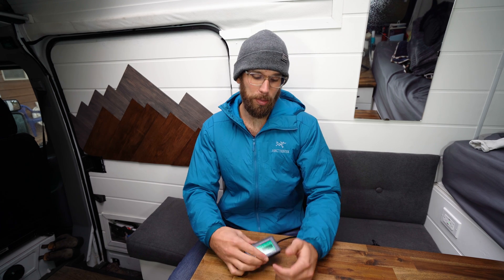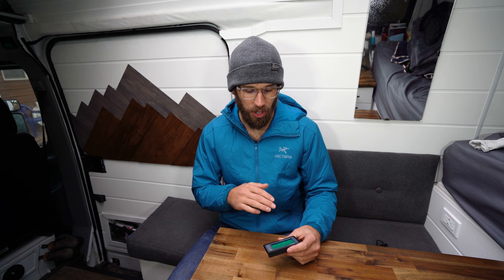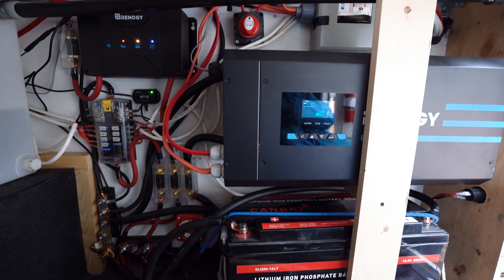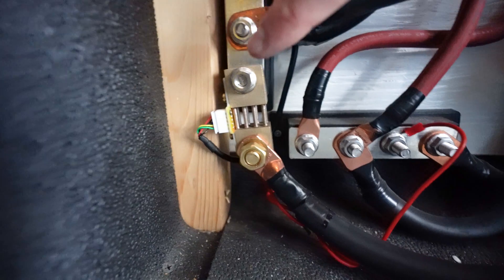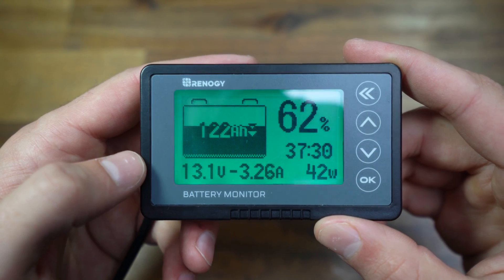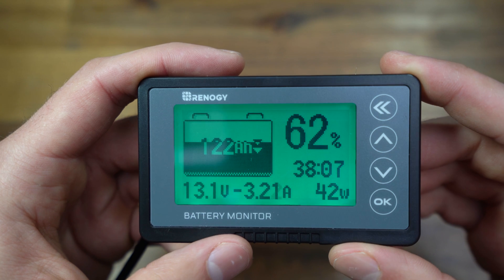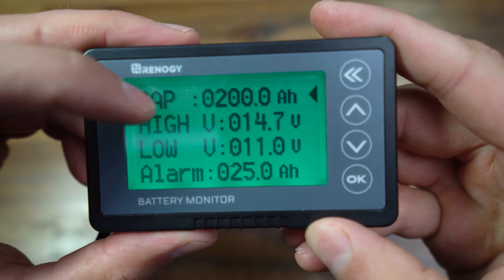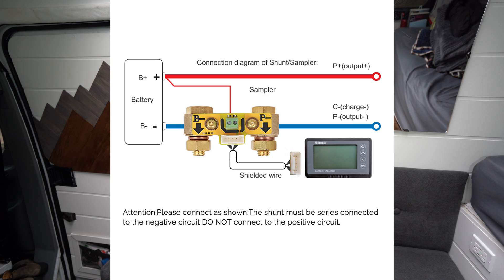Renogy Battery Monitor: How To Monitor Your Solar Batteries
Renogy Battery Monitor: How To Monitor Your Solar Batteries // The Renogy 500amp Battery Monitor is the best way to easily monitor your solar batteries. It’s affordable and easy to install on any solar system for a camper van, RV, or off grid solar system. It can also be installed on any 12v battery including lithium, GEL, or lead acid. The shunt keeps track of how many amps and watts are being used so you can see how much battery storage is remaining at all times. The monitor also calculates how long it will take to drain or recharge your battery storage system.

Amazon Links
3000w Renogy Inverter/Charger
50amp Renogy DC to DC Charger with MPPT SOlar Controller
15amp 120v Shore Power Inlet
120v Breaker
12v Breaker
12v Fuse Block
12v Fuse Kit